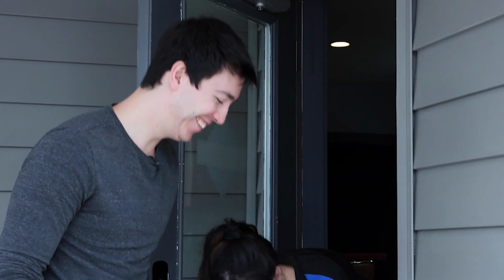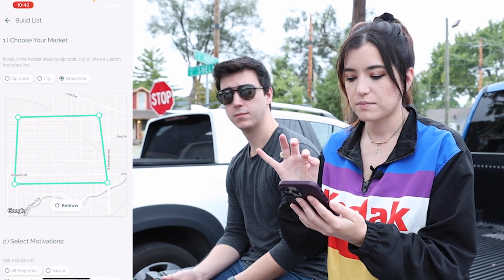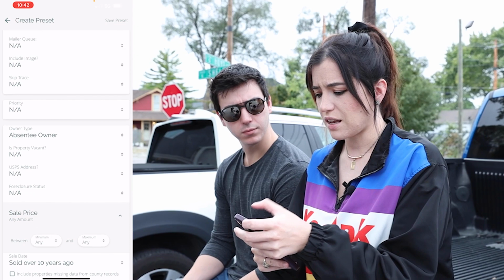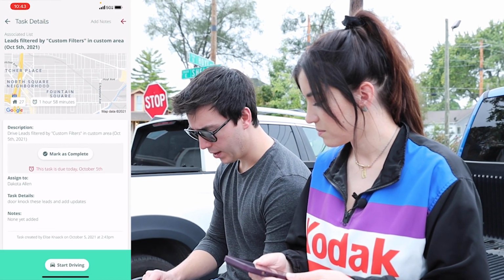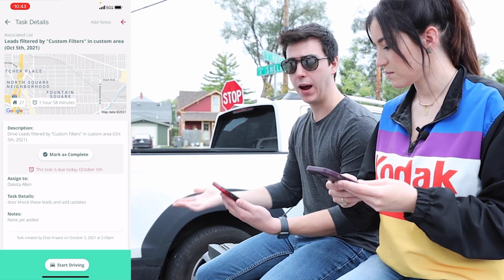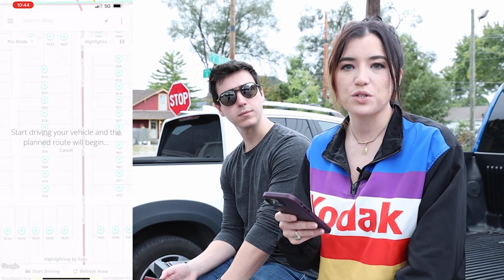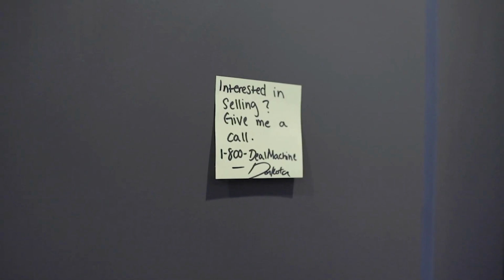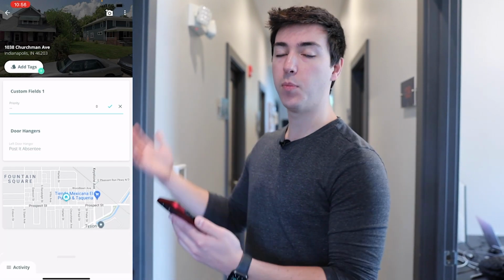The ULTIMATE Guide to Door Knocking for Real Estate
In today's video, Elise and Dakota walk us through the ultimate guide to door knocking for real estate leads! Elise starts by showing us how to assign routes for your team to take in DealMachine, and then Dakota walks us through 3 door knocking scenarios and how to handle them. Whether you're a wholesaler, an agent or a flipper, door knocking can be a solid way to connect directly with potential sellers.

TIMESTAMPS:
0:00 Intro
0:40 How to Assign Routes to Your Drivers with DealMachine
3:32 SCENARIO 1: NO ANSWER
5:12 SCENARIO 2: WON'T OPEN THE DOOR
7:25 SCENARIO 3: SOMEONE ANSWERS
13:21 Recap of each scenario
16:04 Closing advice

DealMachine is the real estate platform for investors who want to find motivated seller leads without juggling five separate tools. Search 150M+ properties and 240M+ people nationwide in seconds, then narrow to the right owners with 800+ filters built around income, wealth, credit, behavior, and more. Over 100,000 deals done in all 50 states.